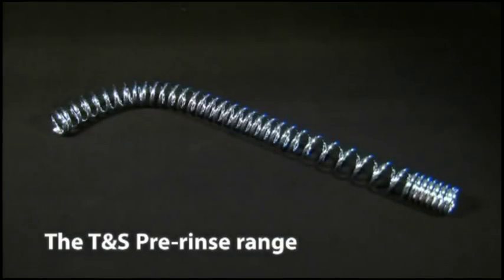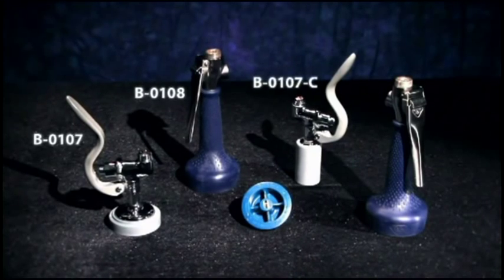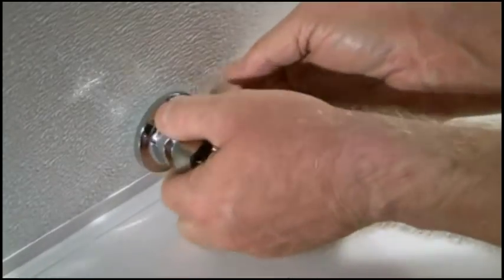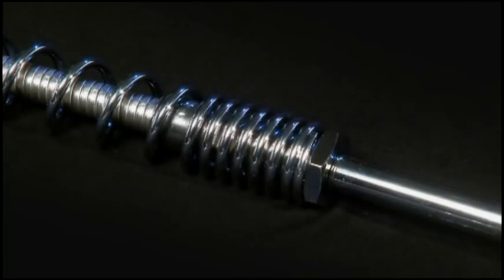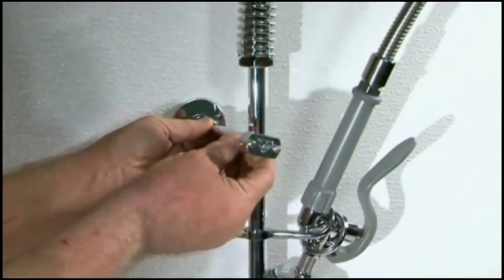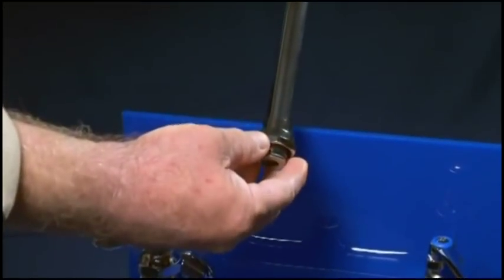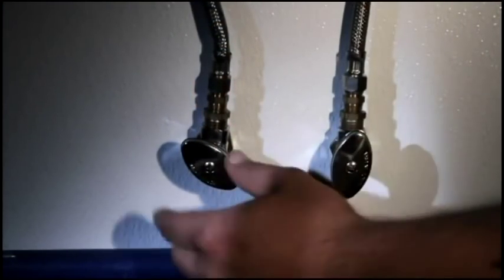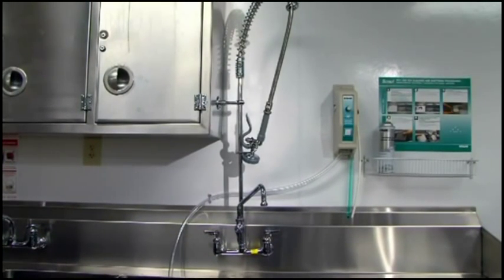T&S Brass® - How to Install & Convert a Pre-rinse Unit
Learn how to install and convert a T&S pre-rinse unit in this informative video.

T&S® is known worldwide for their high quality pre-rinse units.  It's no surprise - after all,  T&S® introduced the first pre-rinse unit to the foodservice industry.